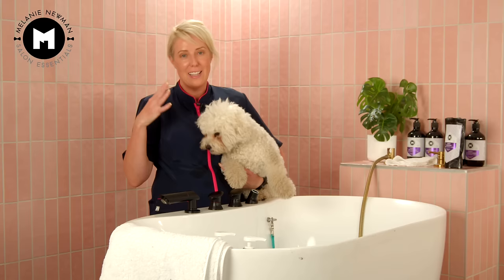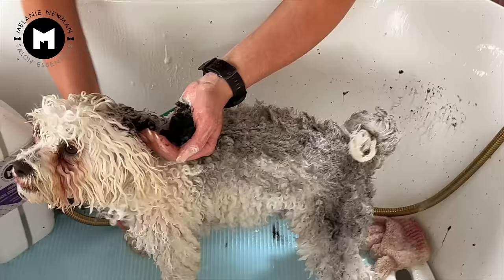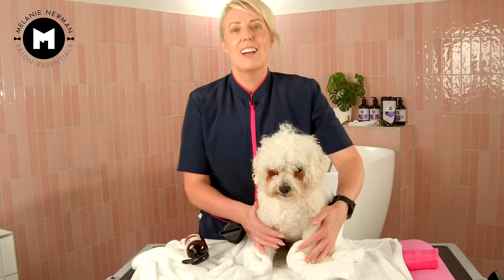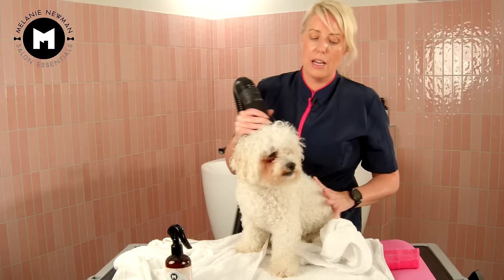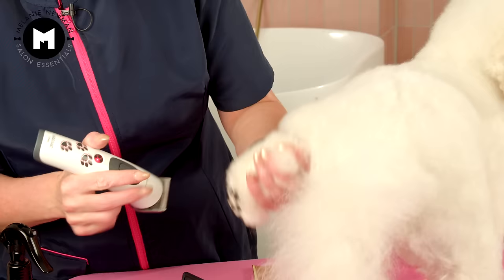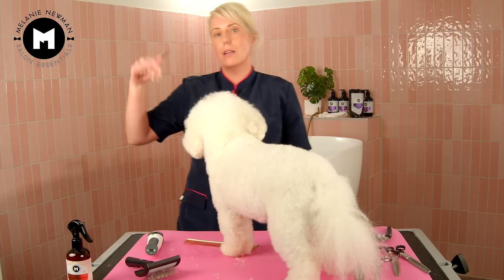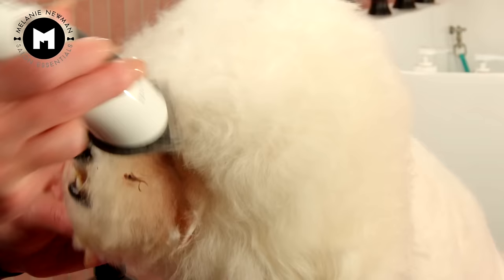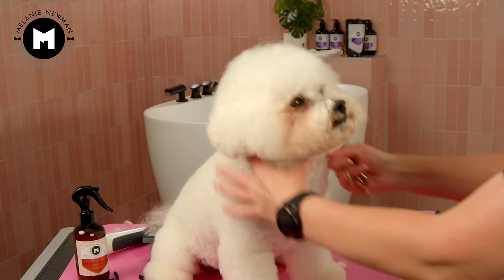How to groom a dog with a thick coat.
💕Grooming a Bichon Frise with a thick coat 💕
This grooming tutorial will take you through a complete grooming process including a luxurious Purify treatment with Kenzo the Bichon.

📌As a groomer you need the skill and knowledge to assess a dog’s skin, coat and let’s not forget the dog’s temperament before you groom them. Kenzo is a Bichon who has a grooming appointment with me every 4-6 weeks. He is a Bichon who loves to play outside and enjoys getting dirty.

Let’s talk about the grooming his dad carries out in between grooming appointments. Kenzo’s dad has all the appropriate grooming equipment including a high velocity dryer. He grooms him as much as he can and without the in-between grooming, Troy (Kenzo Dad) undertakes his coat would properly be matted or have lots of knots.

📌My Initial grooming Consultation-

In the initial grooming consultation, I always assess the coat first.
What breed is the dog? In this case Kenzo is a Bichon Frise.
Breed Coat type? White and Curly with small amounts of undercoat
How dirty is the coat? The coat is holding lots of dirt and oil
As I am talking to the owner, i pat and look deeper into the coat and really assess the coat and skin.

Yes, the coat is dirty, but it is also very thick and Kenzo only has a small amount of clumping of knots in the coat, these areas include around the feet, legs, tail and the cheek area.
At this time of the grooming consult, I prefer to assess the temperament of the dog, and of course Kenzo is happy for me to gently pull the clumps knots apart.
Having the knowledge of the breed and a complete understanding of a bichon coat, the clumping areas are mostly full of undercoat and dead hairs. Therefore, I will complete the brushing once the coat is entirely clean and dry.

⏰TIME STAMPS⏰
00:00 Introduction
00:18 Knots and Tangles in your dog’s coat.
01:48 How to use Melanie Newman Purify Products
01:49 How to bath a dirty dog.
05:42 How to use Melanie Newman Purify Dog Scrub.
12:55 How to use conditioner on a dog.
15:43 How to dry your dog.
21:52 How to clip the hair in your dog’s pads.
23:57 Clipping a dog’s nails.
26:20 How scissor your dog’s feet in a teddy style.
27:40 How to groom a dog who hates having their feet touched.
31:20 How to clip the hair around your dog’s bottom.
32:22 How to clip a male sanitary area.
33:54 How to scissor and groom your dog’s face.
34:08 How to clip out the hair in the inner corner of your dog’s eyes.
35:34 How to scissor your dog’s fringe.
36:15 How to scissor a round face on your dog.
36:16 How to groom a Bichon Frise head.
40:52 Happy Grooming 💓

⭐️SLICKER⭐️
Melanie Newman universal slicker

⭐️COMB⭐️
Melanie Newman Gold Fine Tooth Comb

⭐️NAIL TRIIMER⭐️
Melanie Newman Nail Trimmer

💕 Kenzo was brushed out using the Relax Coat Conditioning Spray 250Ml💕

✂️Scissors Used in this tutorial✂️
Straight scissors used are Shayla Knipe signature range

✂️Blenders used✂️
P&W Spartan Scissors: Thinner/Blender 7.5" 28T